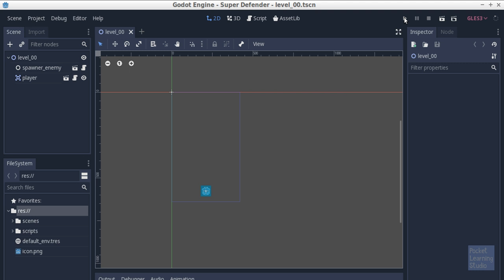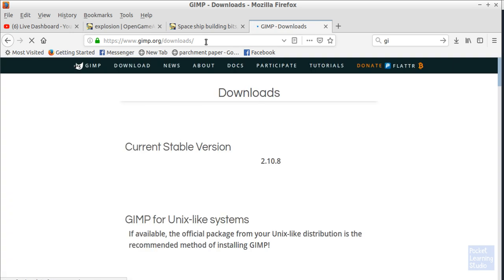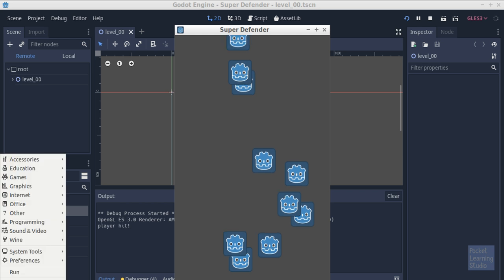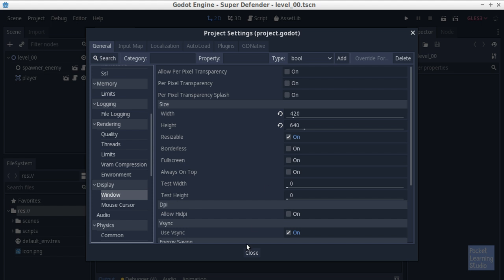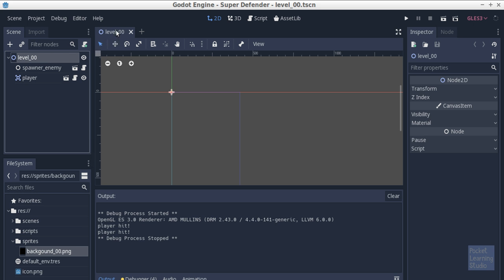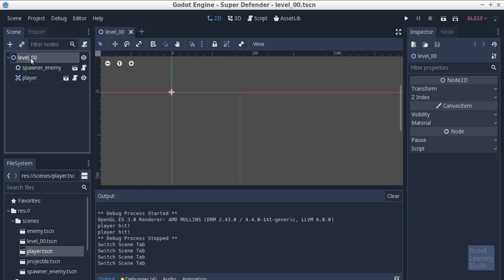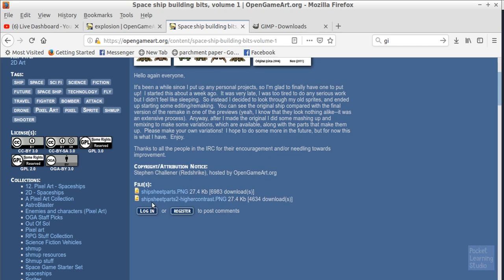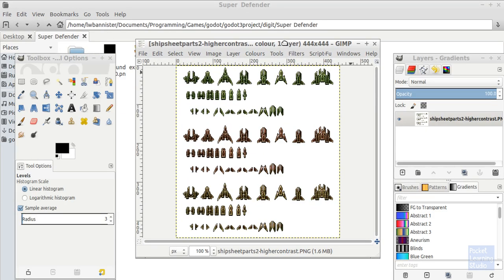Coding a Space Shooter Game in Godot - Part 2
In this video we look as adding some graphical assets to our game

Big thanks to the creators of the assets used in this video